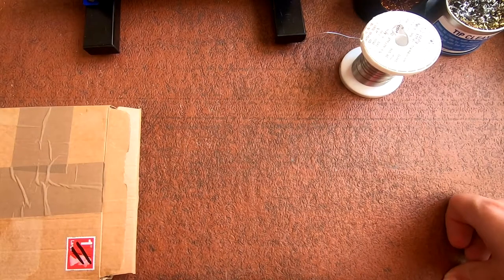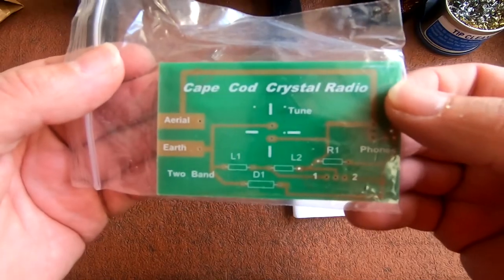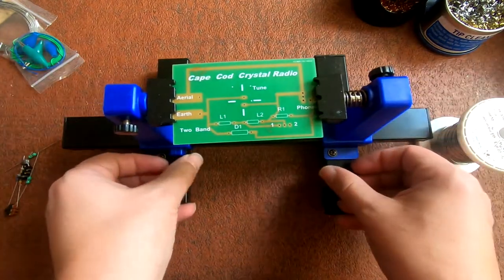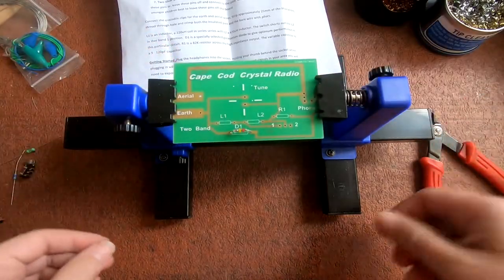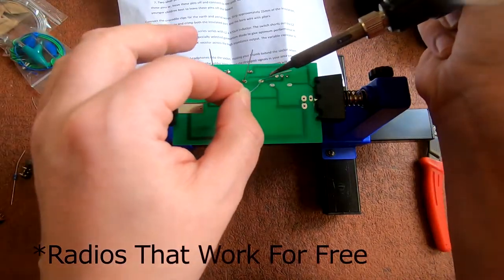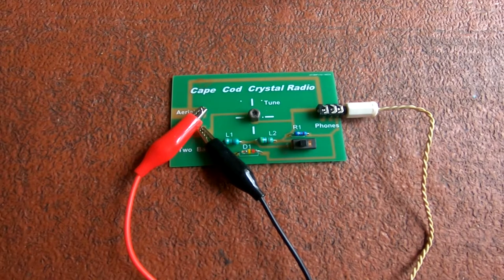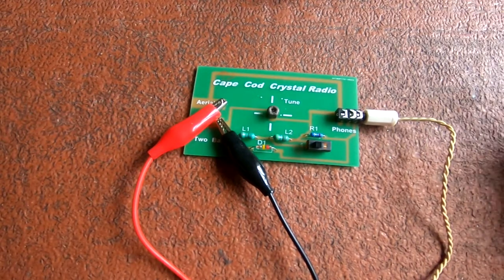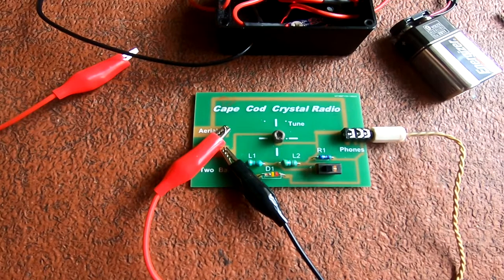Crystal Radio Kit Build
Yes I missed named a few components to see if you are paying attention!
Pity I could only pick up two stations for its not bad for a handful of components! Look for poldhu radio kits on ebay and you'll see a few more kits like this

Camera/Audio;

GoPro HERO7 Black
Ulanzi Vlogging Case
Rode VideoMicro